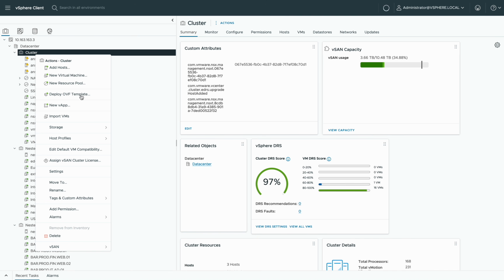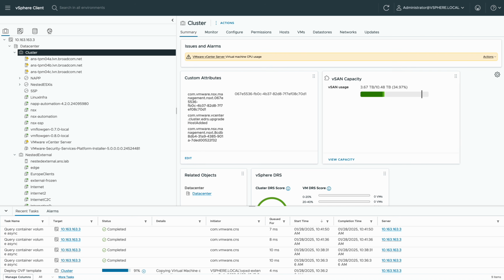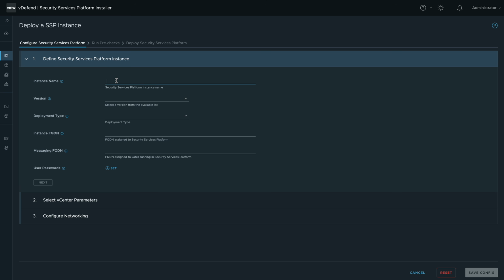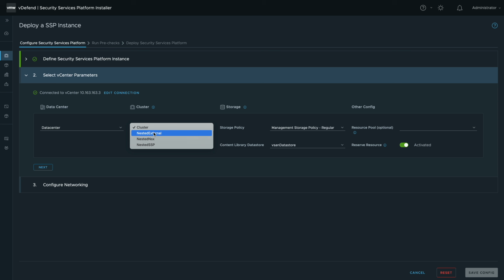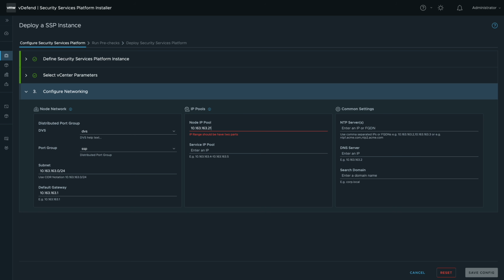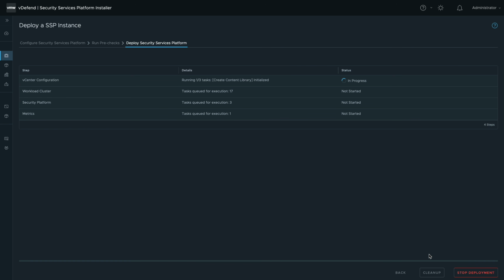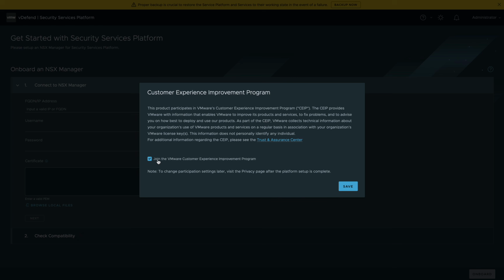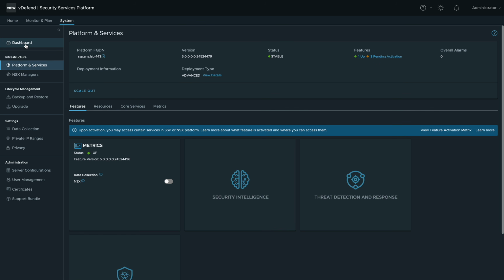How to Deploy VMware vDefend Security Services Platform (SSP 5.0)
This video provides a step by step overview of deploying VMware vDefend Security Services Platform (SSP 5.0), which hosts advanced security services and Security Intelligence for vDefend.